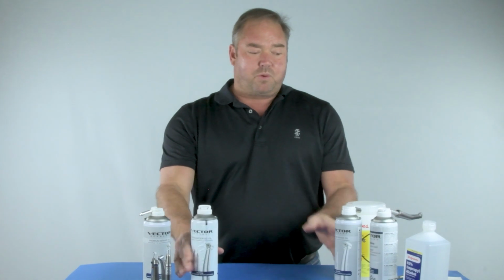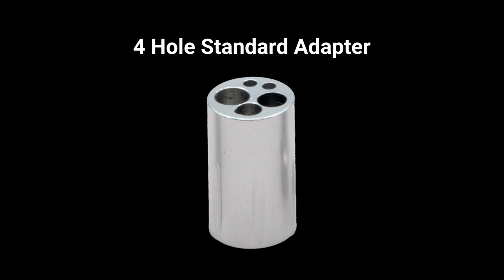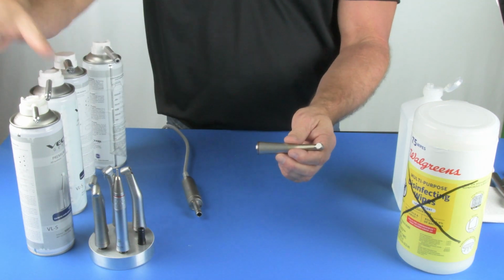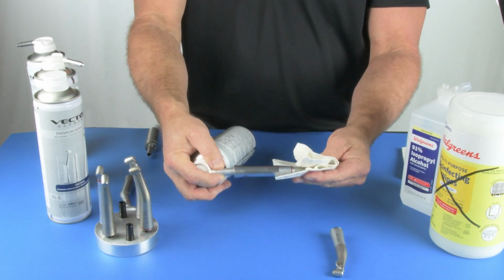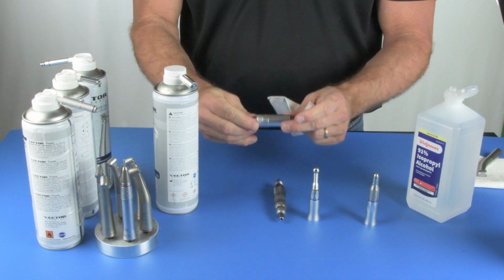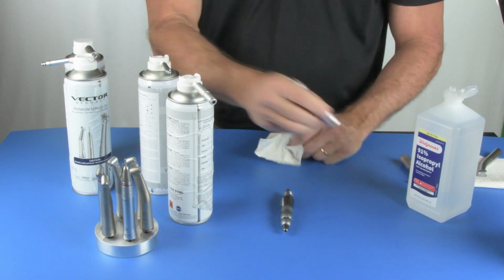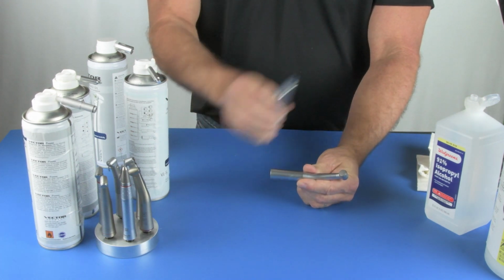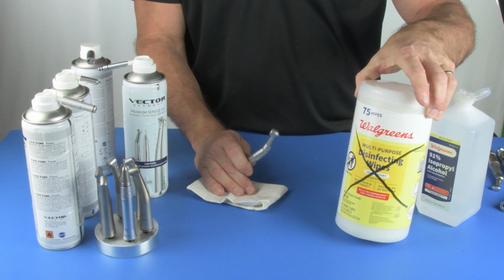How to Properly Lubricate your Dental Handpieces!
How to Properly Care for your Handpieces!